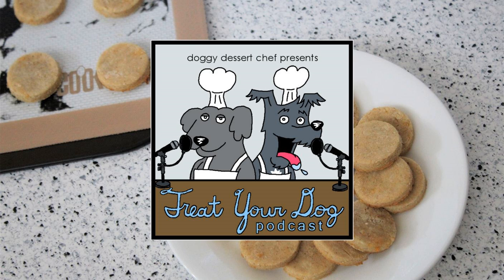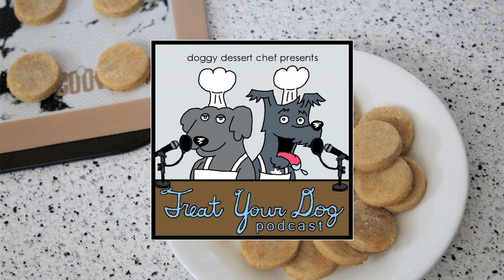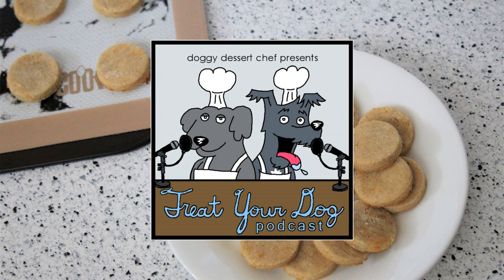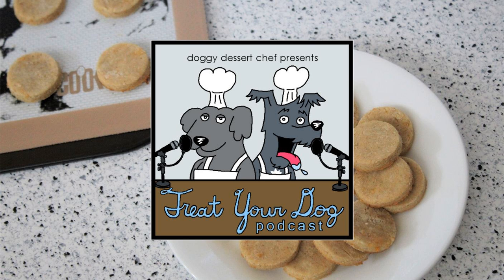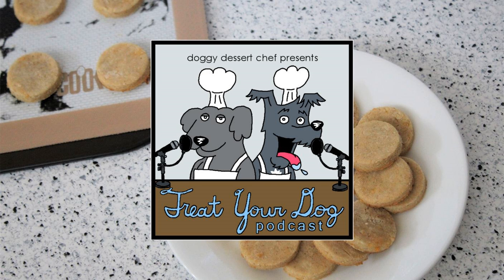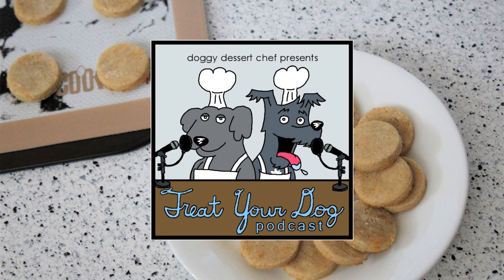Treat Your Dog Episode 2 Apple Cheddar Ginger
This week we'll be baking up some delicious apple cheddar ginger treats for your dogs.